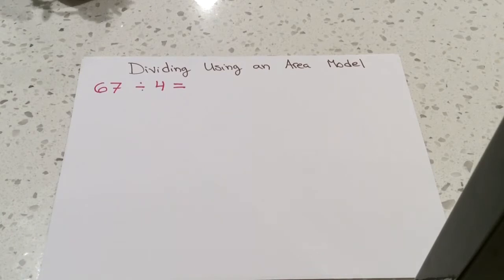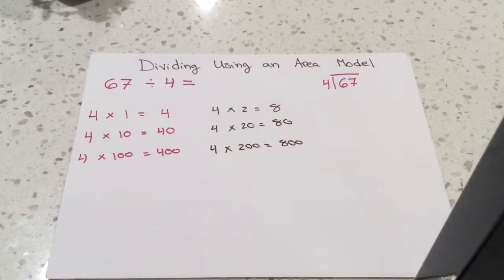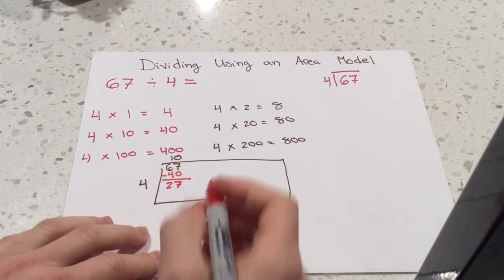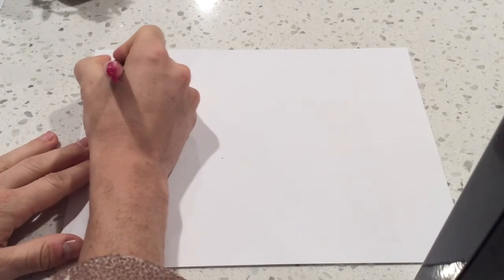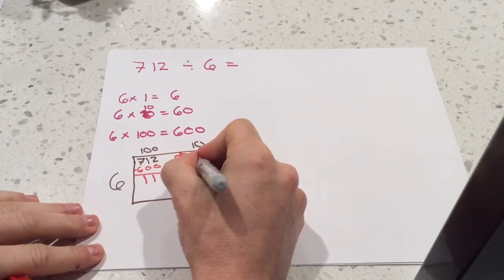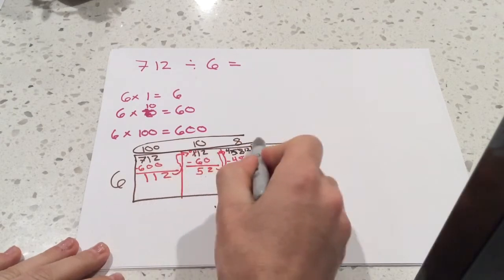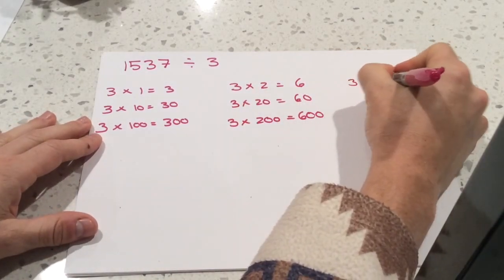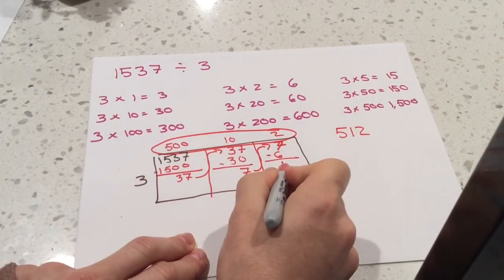Division using an Area Model